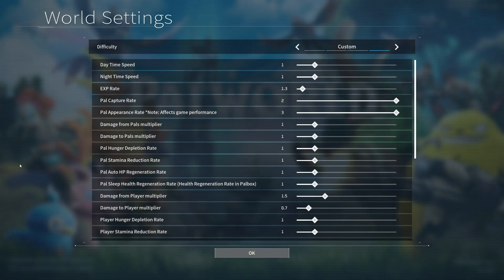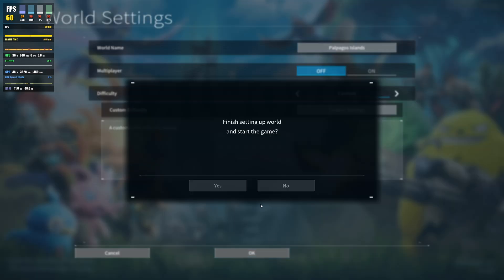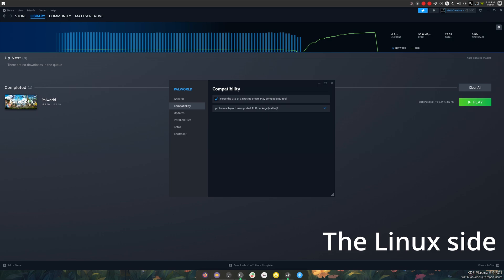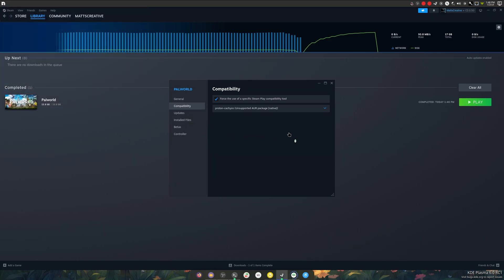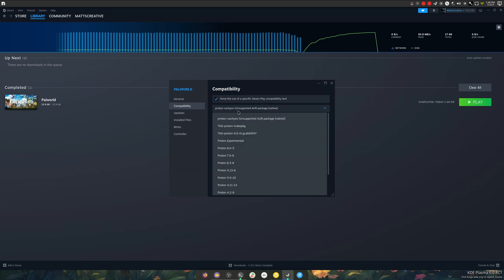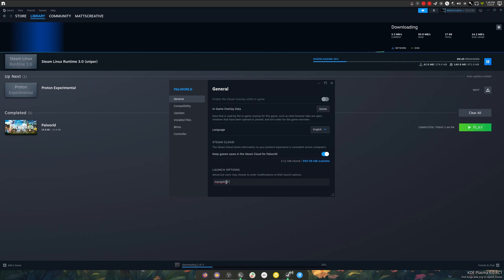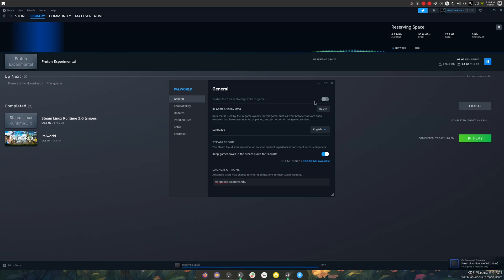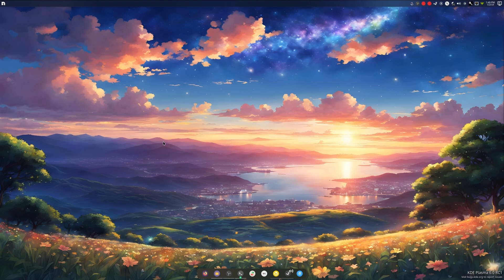Palworld Windows 11 vs Arch Linux Which OS Gives the Best Performance?